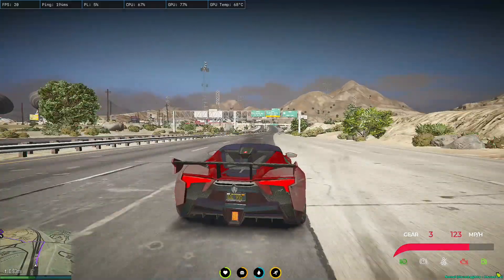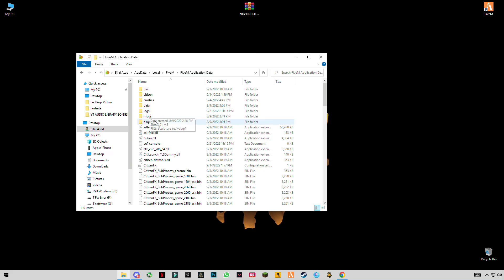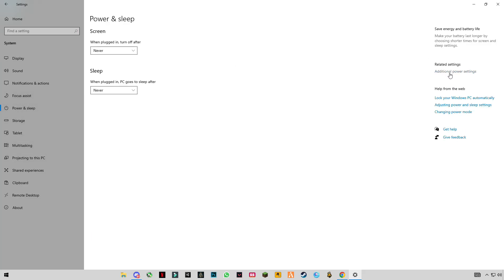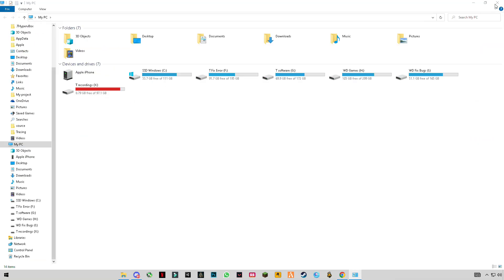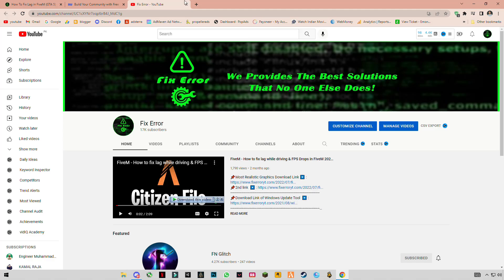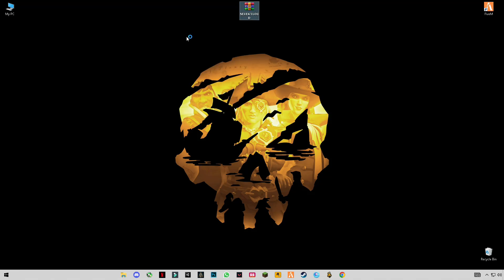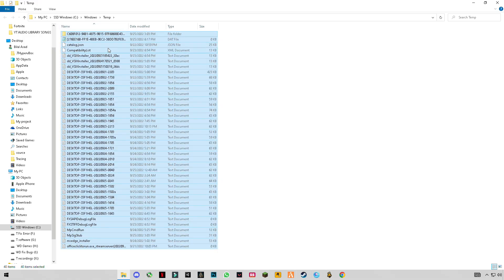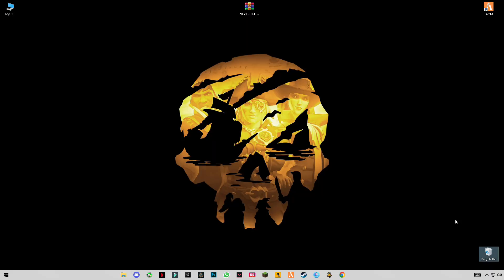Fix Lag While Driving in FiveM(GTAV) With Proof Don't Skip! 🎉2025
RAM:   8 GB ddr3 1600 MHz
Windows: 10 pro 64 bit
GPU:   R7 370 4gb AMD Spphire
Moniter: 60 Hz
Power supply: 500 mw
▶Topic Covered Bellow:-
How to Fix Lag In FiveM GTA5
Textures not Loading While driving car In FiveM GTA5
How to Fix Lag,fivem fps boost
fivem fps drop fix
fivem fix frames drop
fivem fps
frame drops in fivem
how to fix frame drops in fivem
how to fix low fps in fivem
fivem fps drop in pc fix
fivem texture loss fix
Fivem Texture Fix